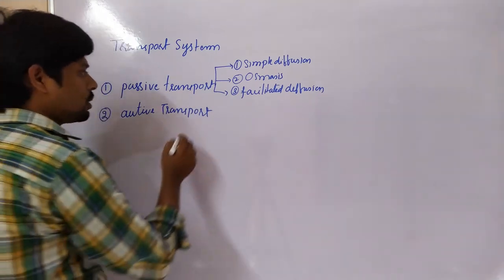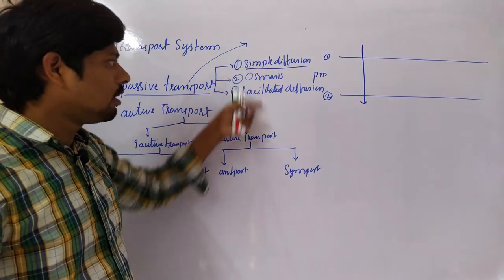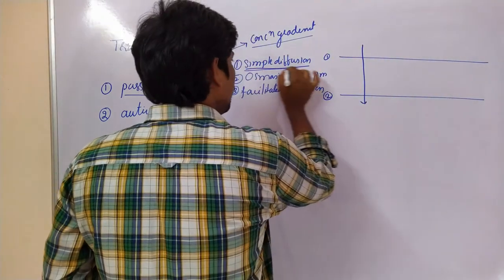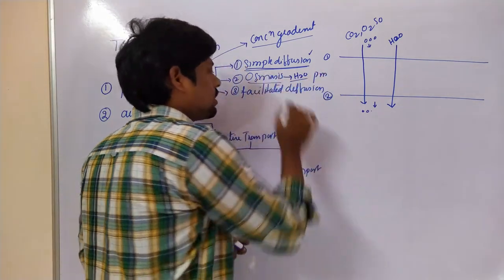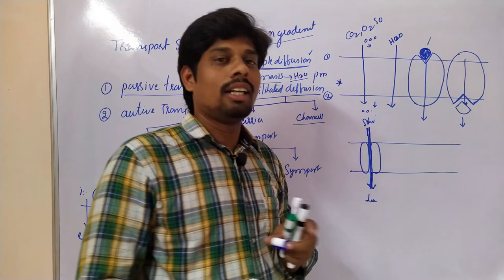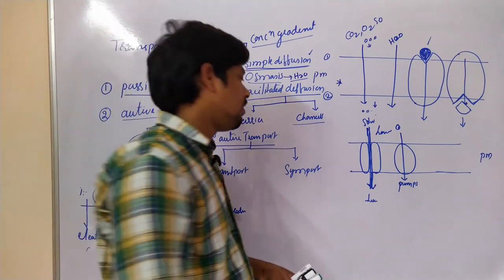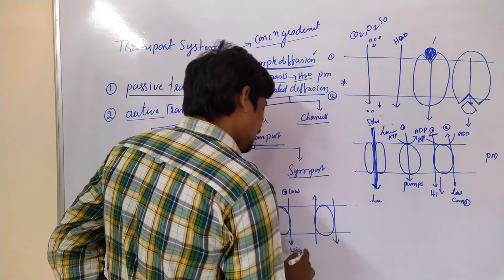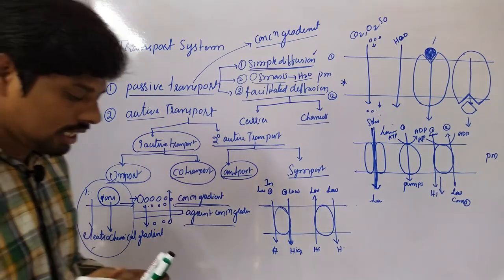Cell Biology-Class-6 |Plasma Membrane-3: Transport System of Membrane| NEET| EAMCET|CSIR